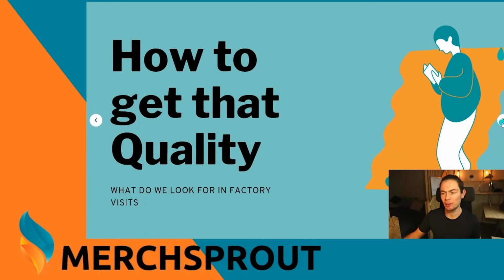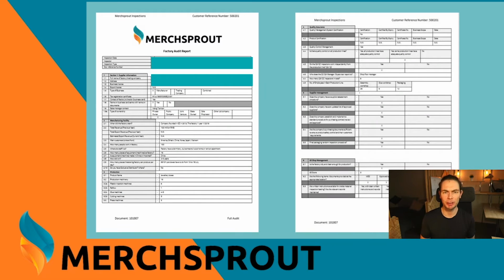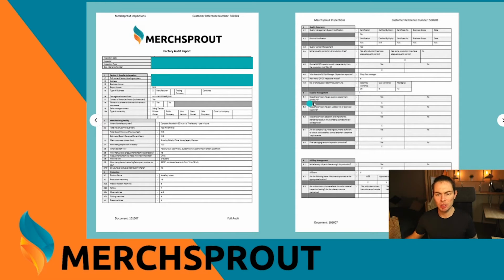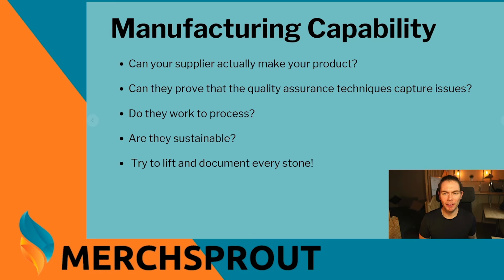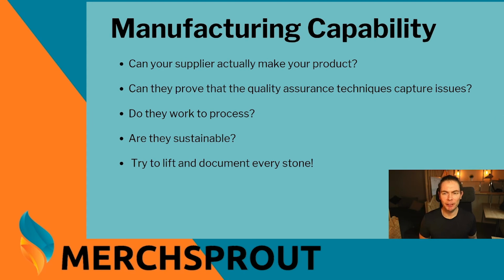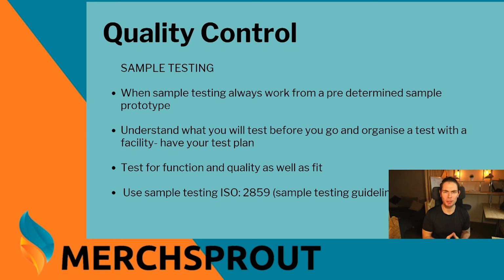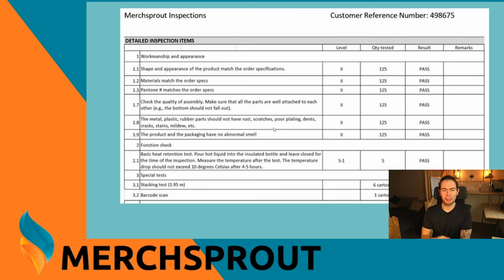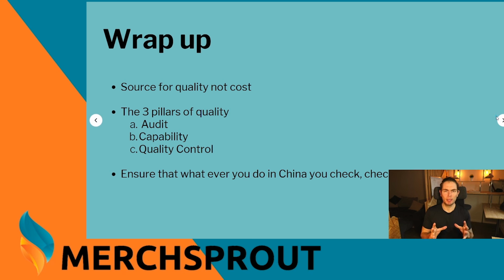How to Audit Chinese Suppliers, Amazon FBA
In this video, we discuss how to get great quality of stock from China, what you can do to ensure you robustly audit suppliers and what to ask when visiting factories in China.